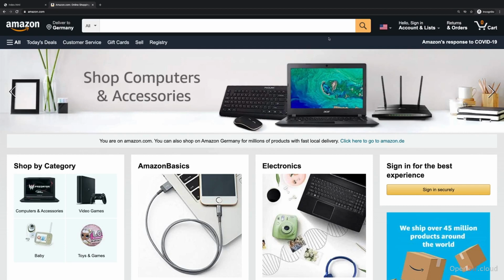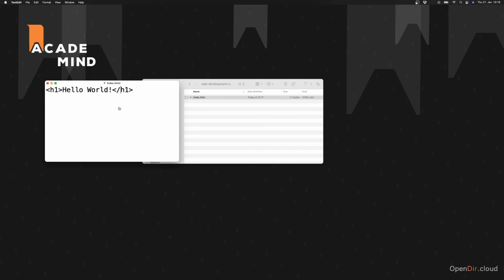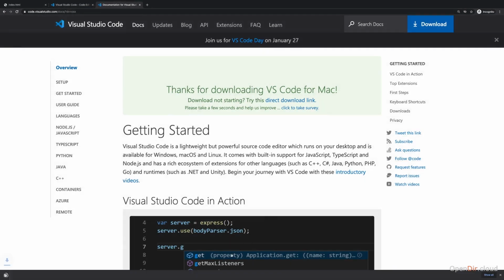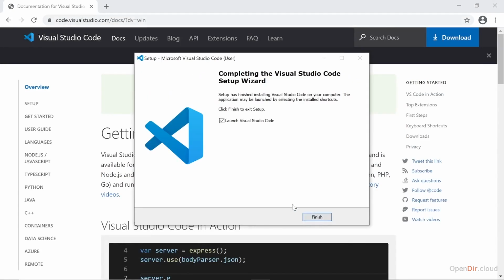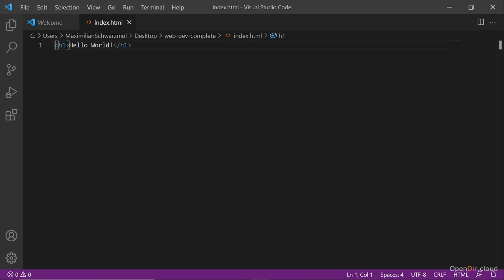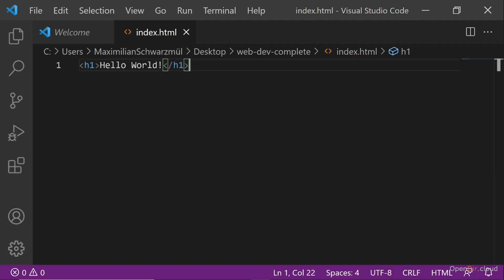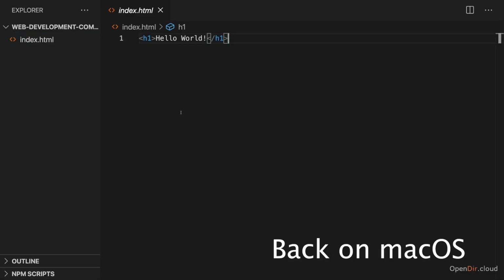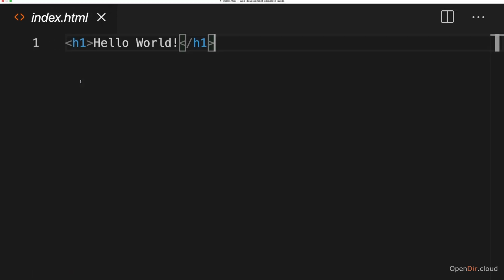011 Setting Up a Development Environment Day 2 opendir cloud